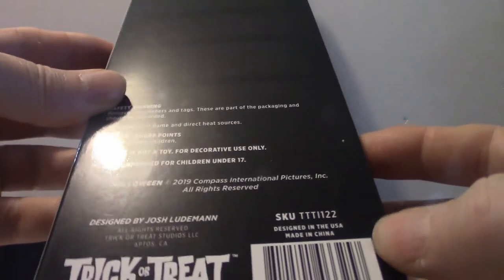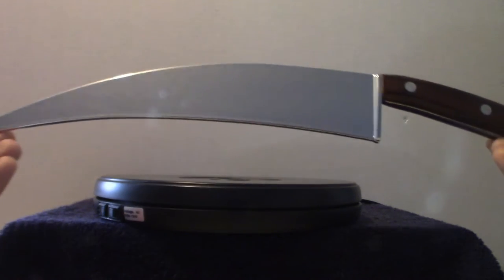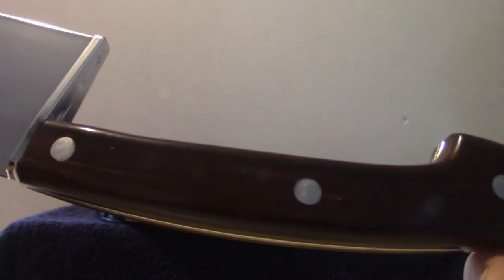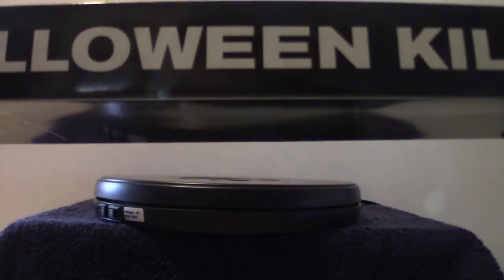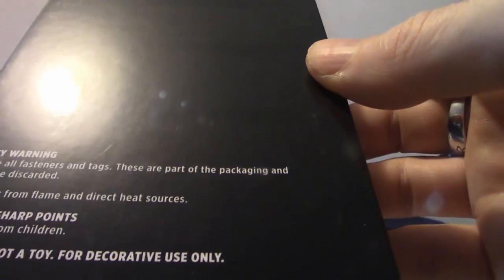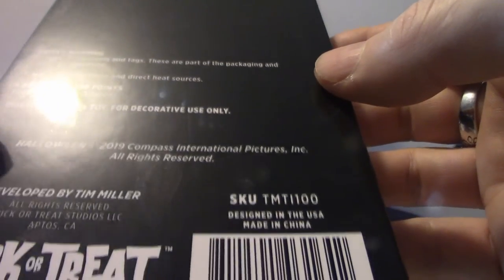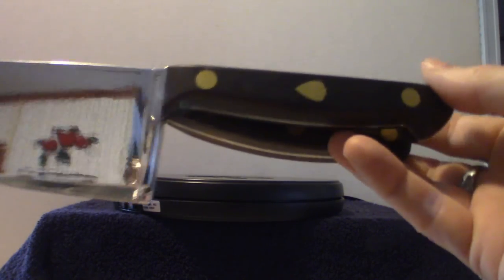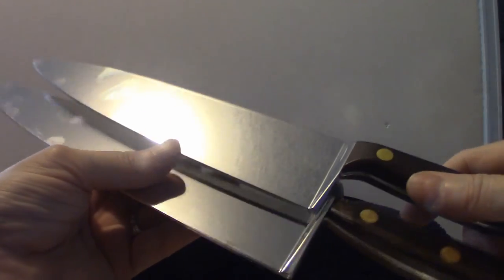Michael Myers Prop Knives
This is a video that I had to upload like three times because I keep seeing the video in three-dimensional video format. Hopefully this time it will work out in the standard high-definition version. Anyway it is based on the many different Halloween prop knives that Michael Myers has used in the films.